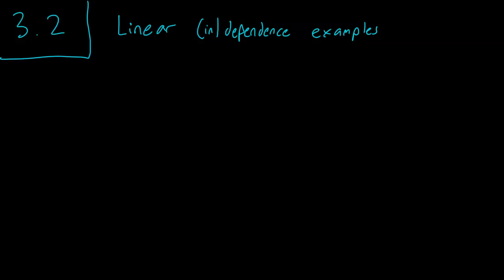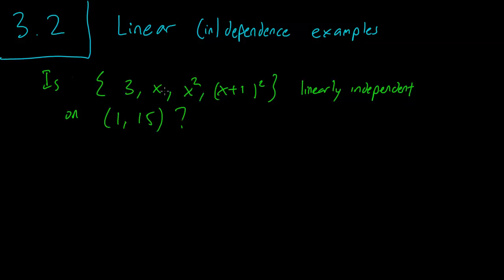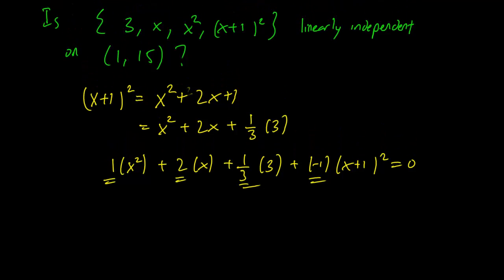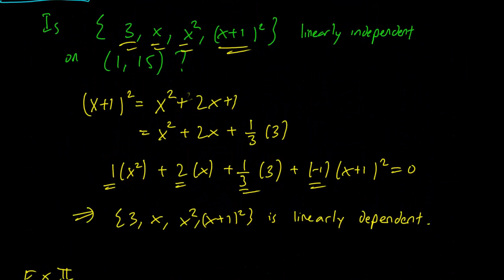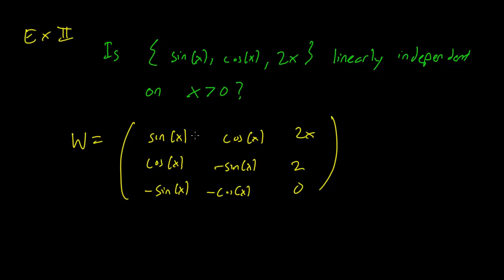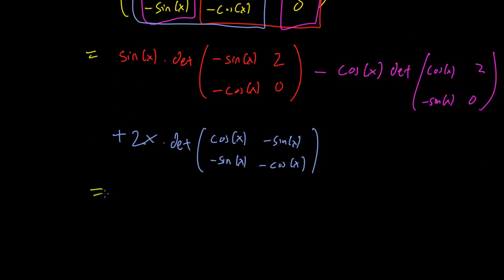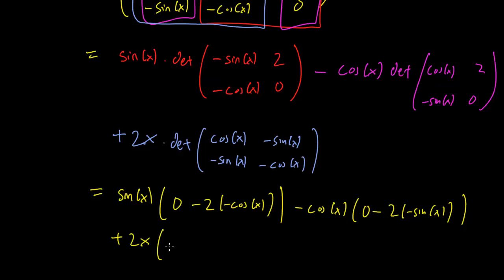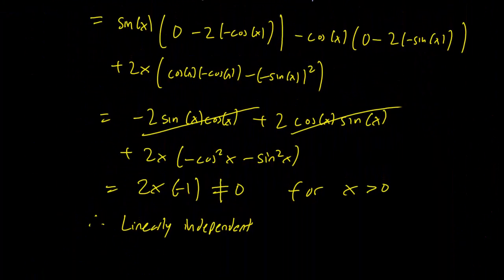3.2 Linear (in)dependence examples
We demonstrate how to determine linear dependence or independence of a set of functions